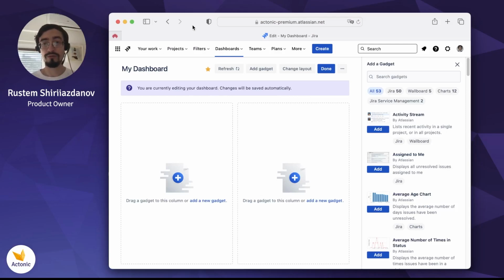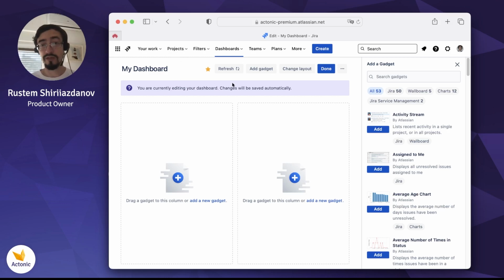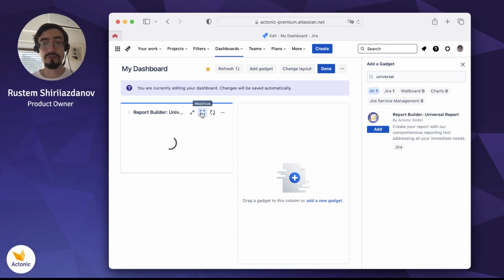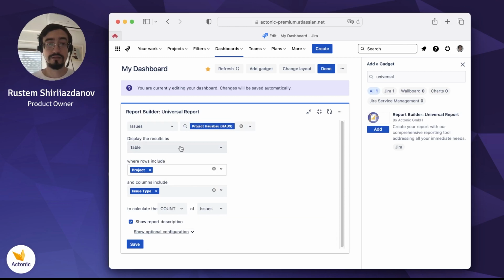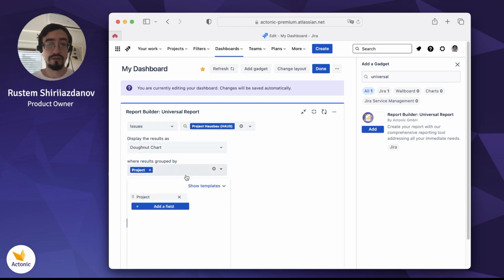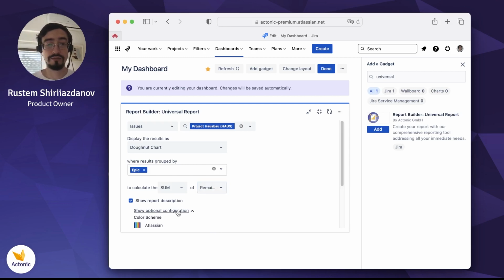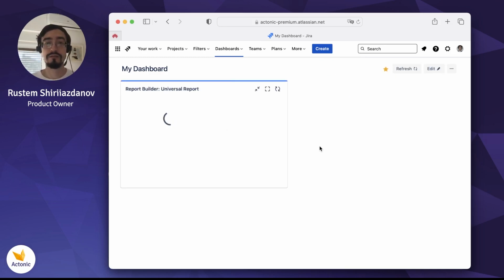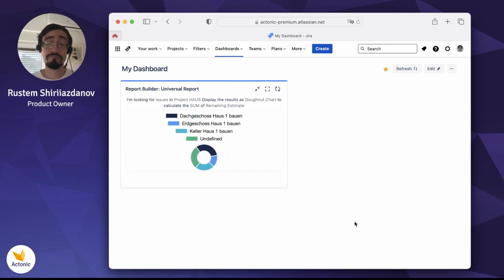How to Add Universal Report Gadget to a Jira Dashboard | Report Builder | Actonic GmbH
Learn how to add the Universal Report to your Jira Dashboard with Rustem, our Product Owner of Report Builder. In this short demo, he'll walk you through the process step-by-step and reveals the seamless process of integrating the Universal Report as a gadget on your Jira Dashboard. Discover how this swift addition can revolutionize your data insights, empowering you to make informed decisions effortlessly.

Curious to see more?

About us:
Actonic is an agile IT consulting company. We stand alongside our Atlassian clients at the forefront of technology, developing products and solutions aimed at building efficient IT infrastructures, optimizing business processes and ensuring data privacy-compliance.